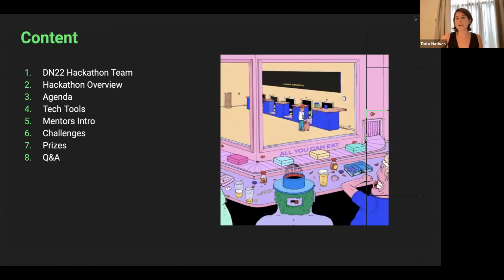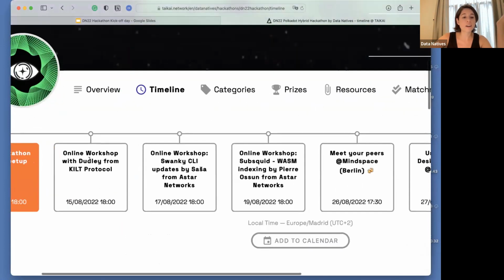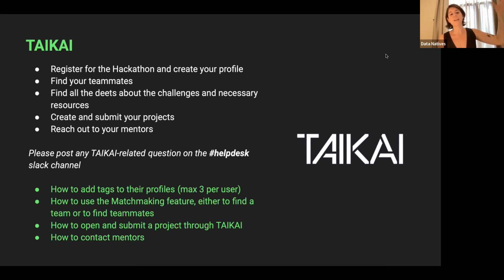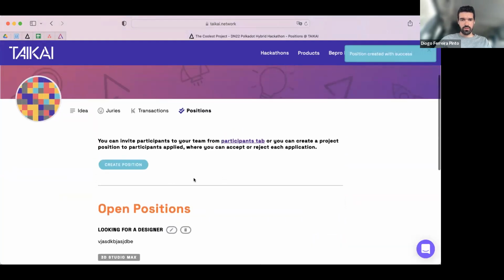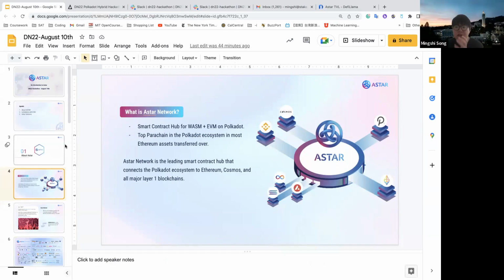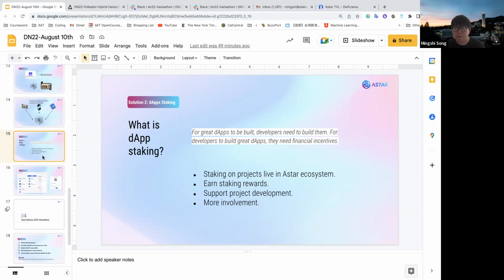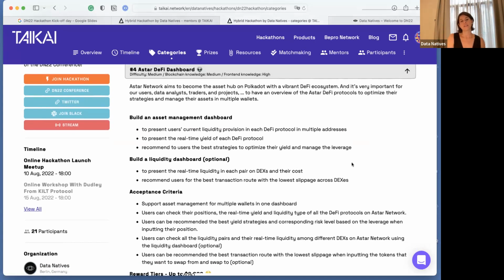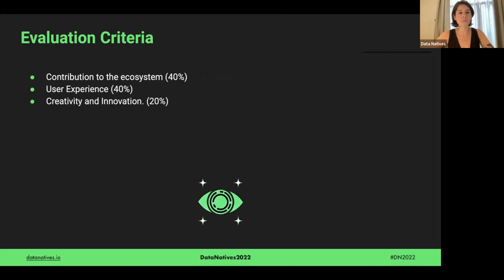DN22 Polkadot Hybrid Hackathon Info Session 🚀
Watch the recording of the official DN22 Polkadot Hybrid Hackathon Online Kick-off session with Data Natives, Astar Networks, and KILT Protocol 👀